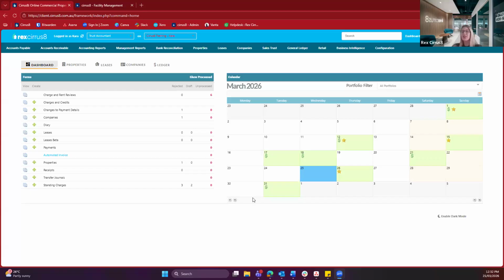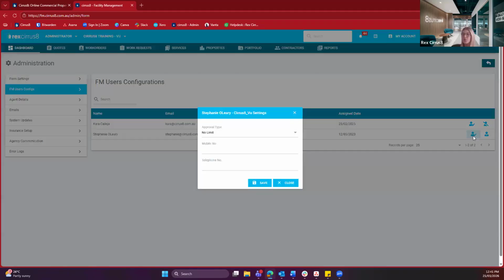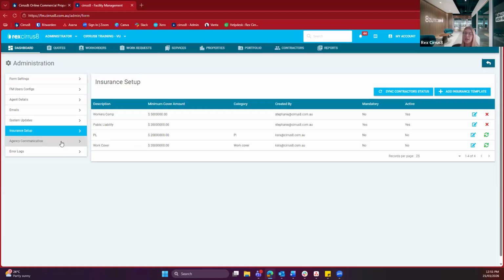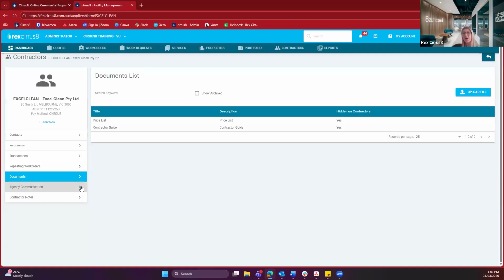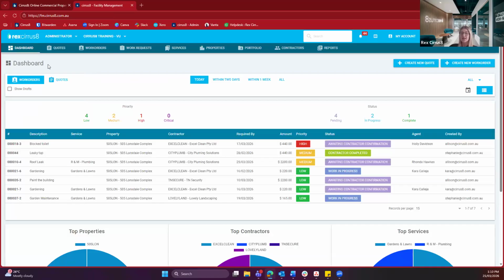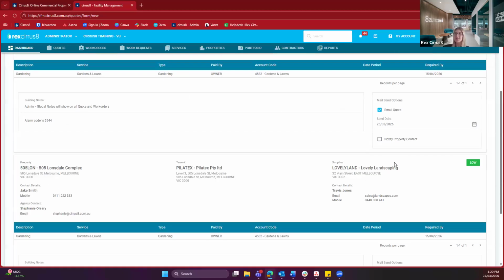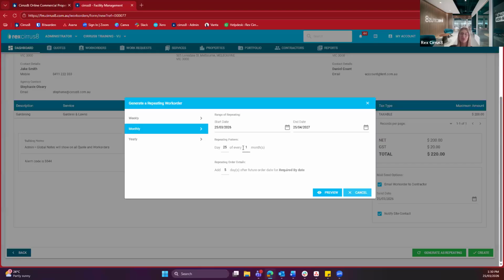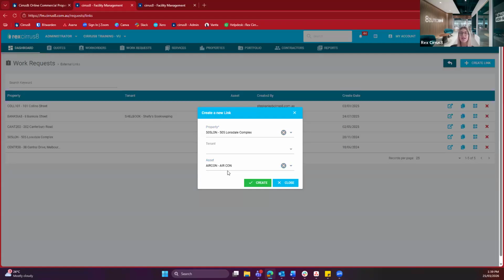Webinar: Streamline Facilities Management with Cirrus8FM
Whether you're new to CirrusFM or looking to maximise it, join our upcoming webinar for practical tips on improving efficiency, accountability, and service delivery across your portfolio.

We’ll walk through how to:
- Manage maintenance requests more efficiently
- Track contractor activity and performance
- Stay on top of compliance tasks
- Gain real-time visibility across your properties